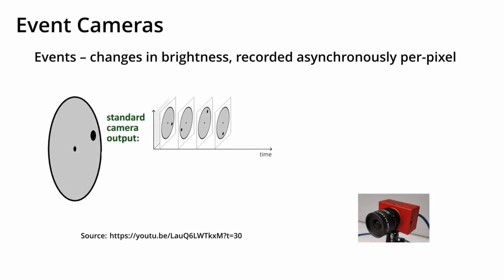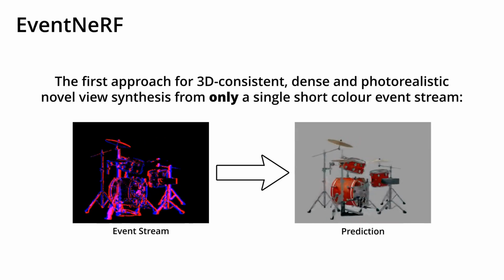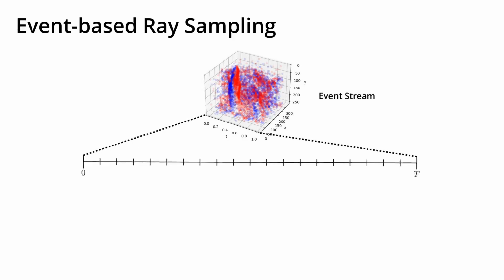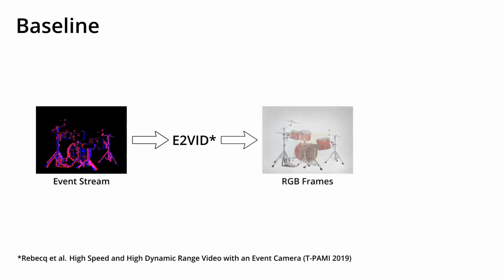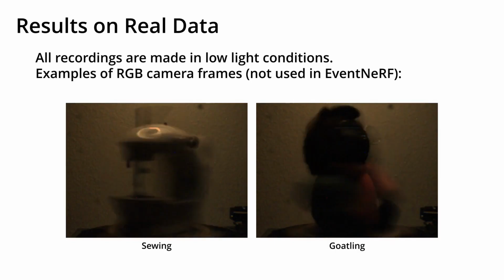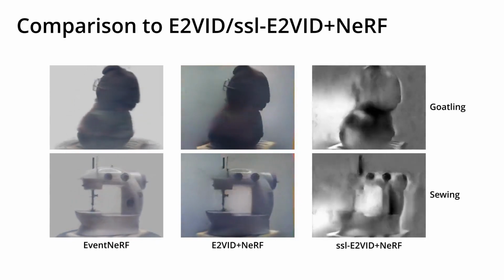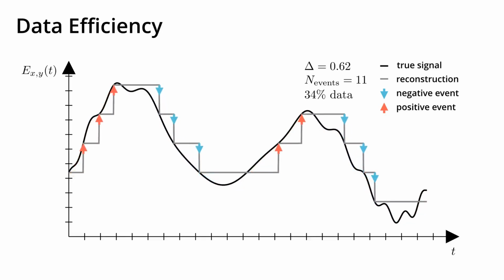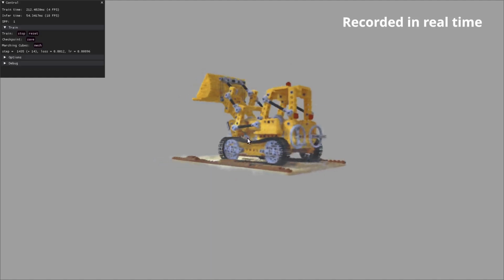EventNeRF: Neural Radiance Fields from a Single Colour Event Camera. In CVPR, 2023.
Paper abstract:
Asynchronously operating event cameras find many applications due to their high dynamic range, vanishingly low motion blur, low latency and low data bandwidth. The field saw remarkable progress during the last few years, and existing event-based 3D reconstruction approaches recover sparse point clouds of the scene. However, such sparsity is a limiting factor in many cases, especially in computer vision and graphics, that has not been addressed satisfactorily so far. Accordingly, this paper proposes the first approach for 3D-consistent, dense and photorealistic novel view synthesis using just a single colour event stream as input. At its core is a neural radiance field trained entirely in a self-supervised manner from events while preserving the original resolution of the colour event channels. Next, our ray sampling strategy is tailored to events and allows for data-efficient training. At test, our method produces results in the RGB space at unprecedented quality. We evaluate our method qualitatively and numerically on several challenging synthetic and real scenes and show that it produces significantly denser and more visually appealing renderings than the existing methods. We also demonstrate robustness in challenging scenarios with fast motion and under low lighting conditions.

Reference for publication:
V. Rudnev,  M. Elgharib, C. Theobalt, V. Golyanik
EventNeRF: Neural Radiance Fields from a Single Colour Event Camera.
Computer Vision and Pattern Recognition (CVPR), 2023